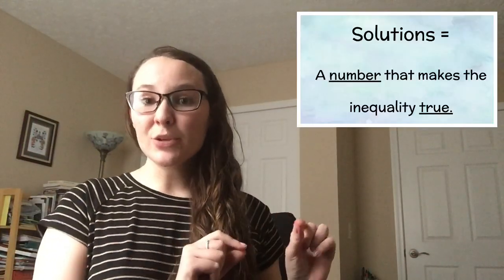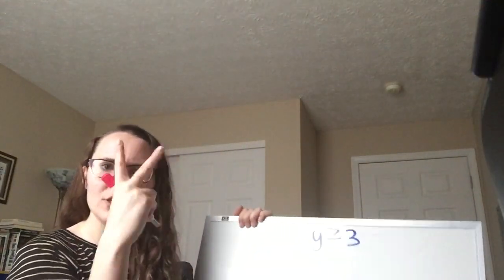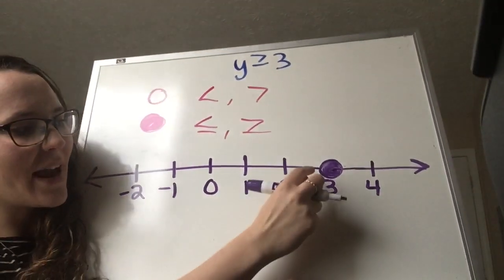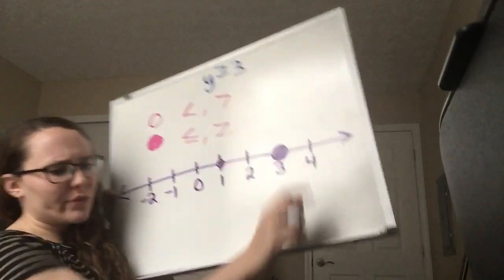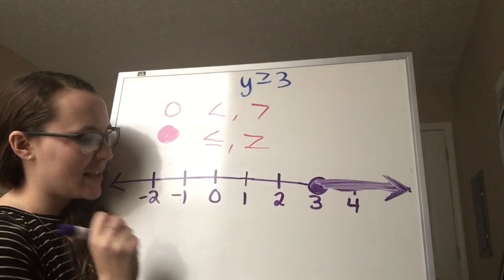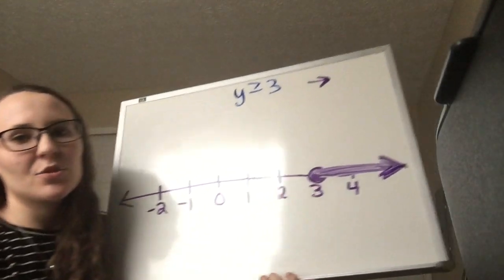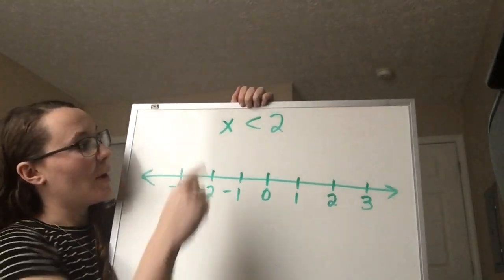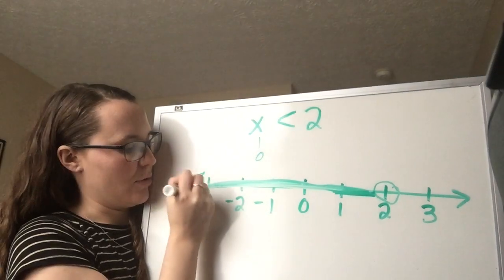Graphing Inequalities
Learn how to graph inequalities on a number line.